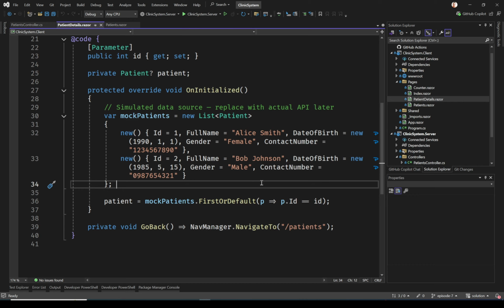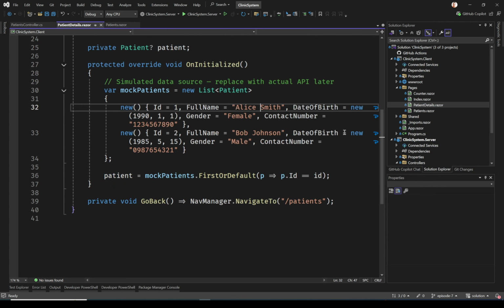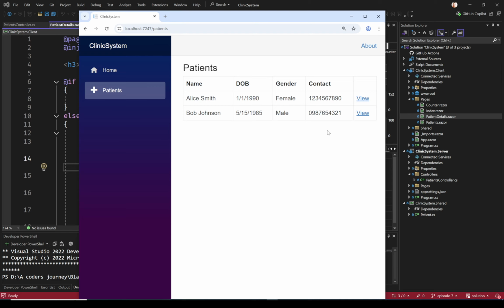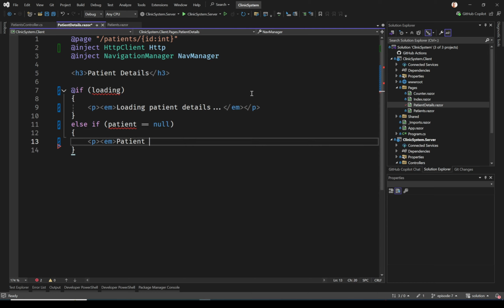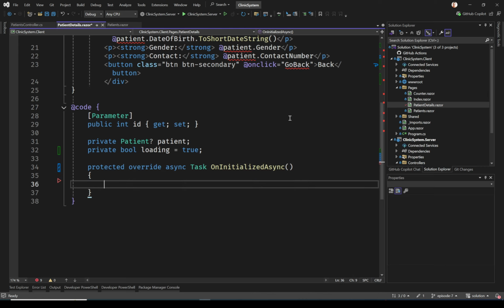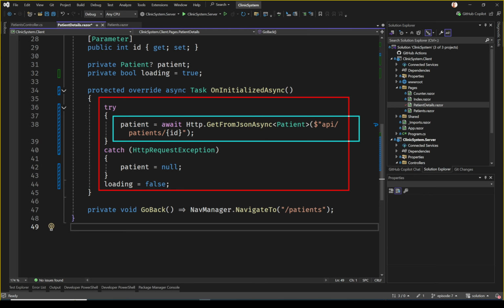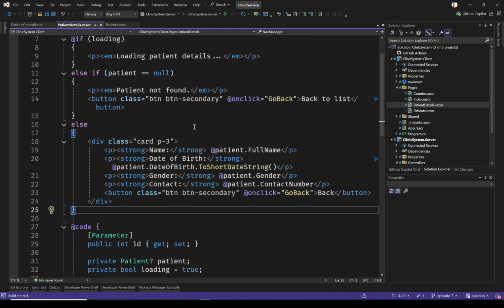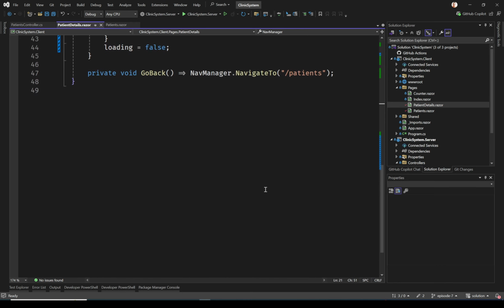Blazor Fundamentals #7 - Fetching Details by ID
Here we dive deeper into dynamic data handling by fetching item details based on route parameters. You’ll learn how to extract an ID from the URL, send a GET request for a specific resource, and render its details conditionally. This is a key pattern for building detail views, profile pages, or edit forms that rely on a selected entity’s ID.